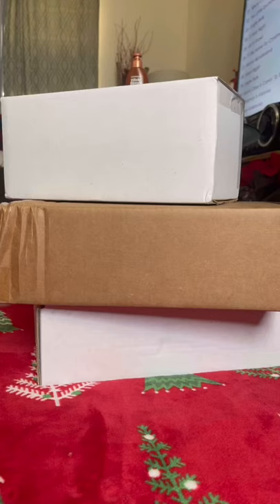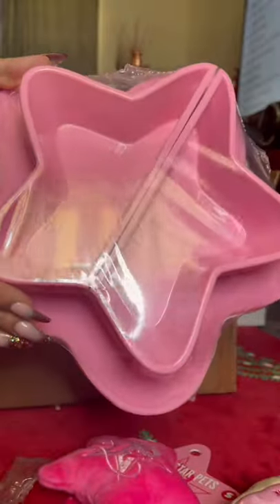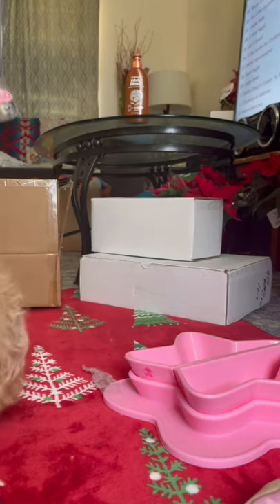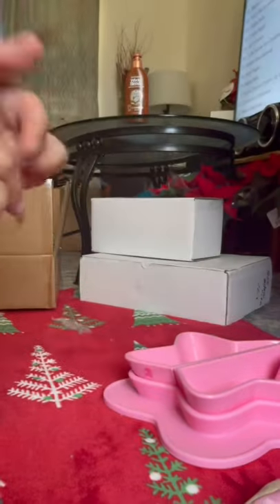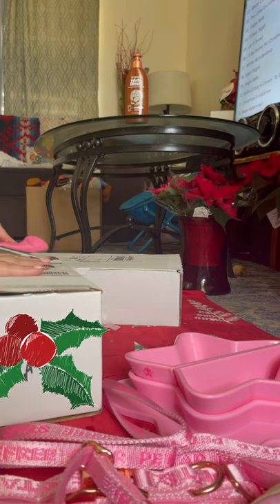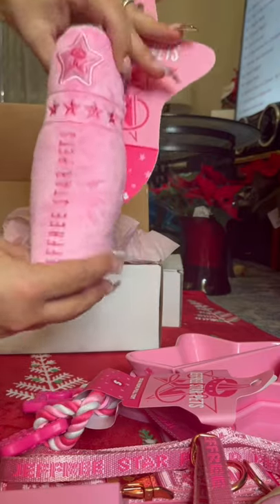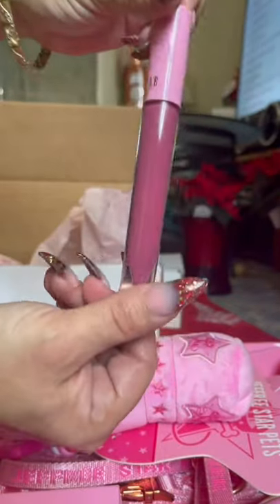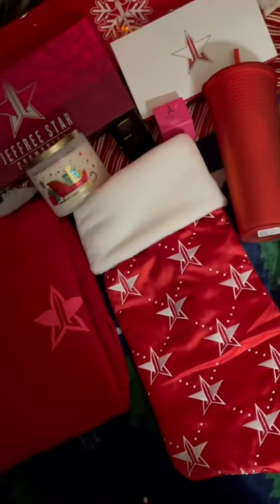Unboxing Jeffree Star Pets and GIVEAWAY 💕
In this video we Unbox and review Jeffree Star Pets💕 ft. Kiki and Baby Girl 🐶🐶🐾 To Win this Giveaway you must follow all the rules in the Video!! Good Luck 🍀 Love Always Brandy Jace